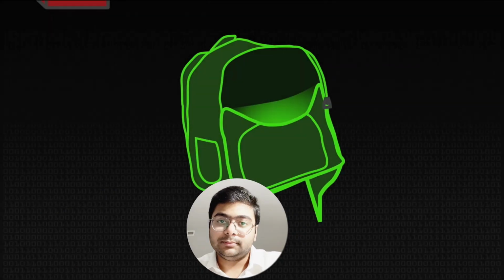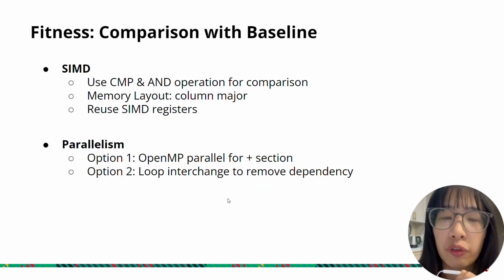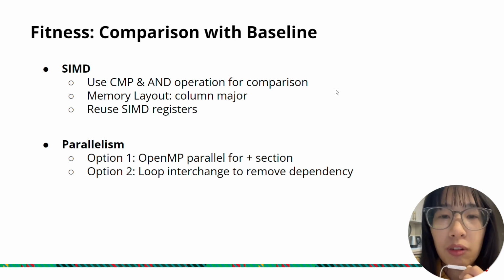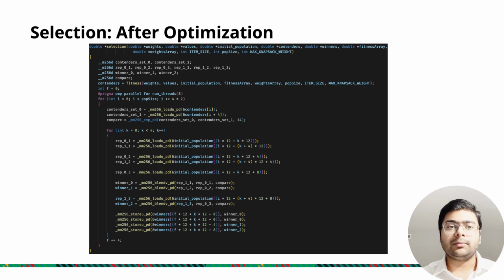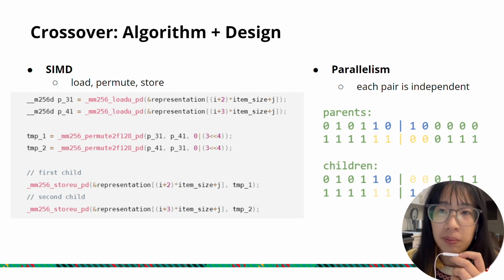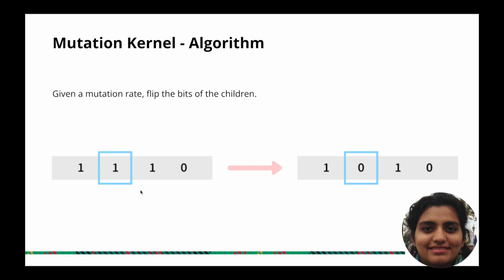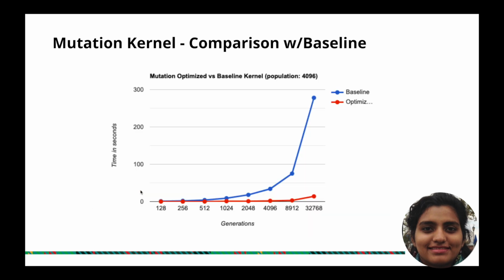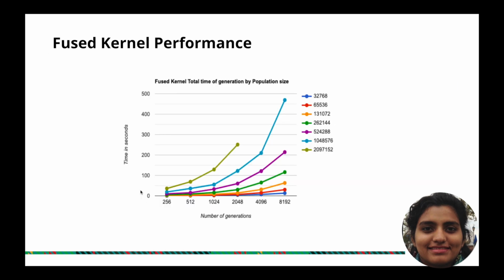Optimization of the Knapsack Problem Using Genetic Algorithm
This video is an explanation of our project work for the "How to Write Fast Code I" course.